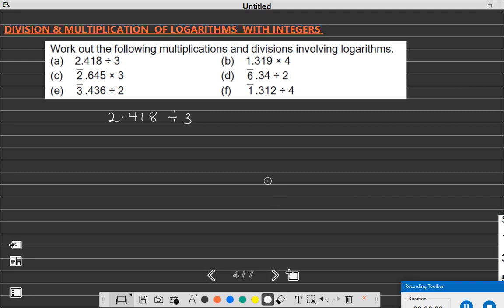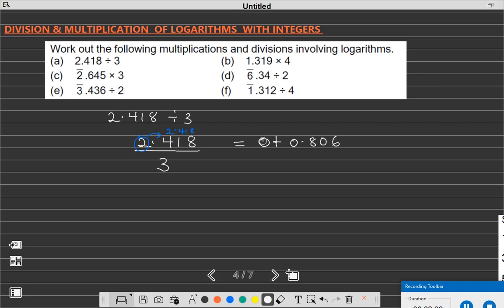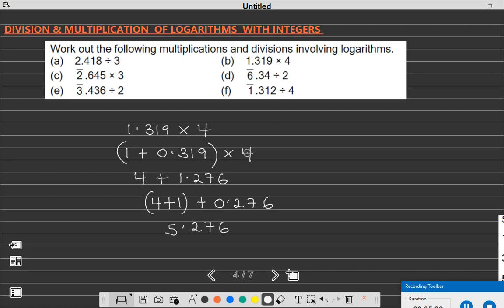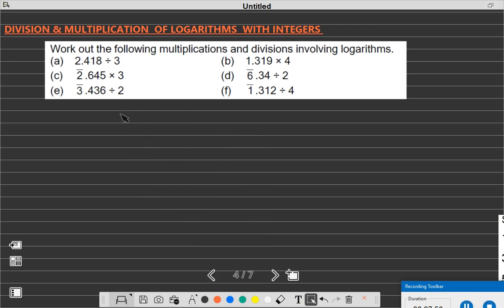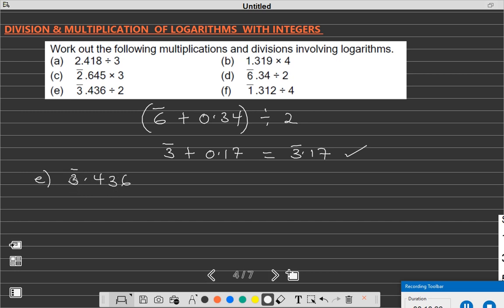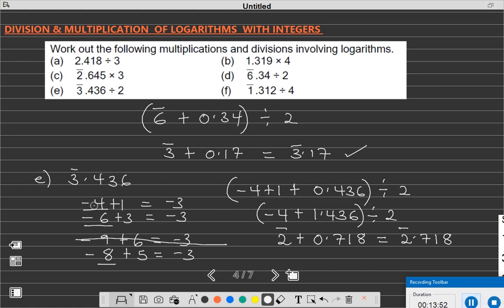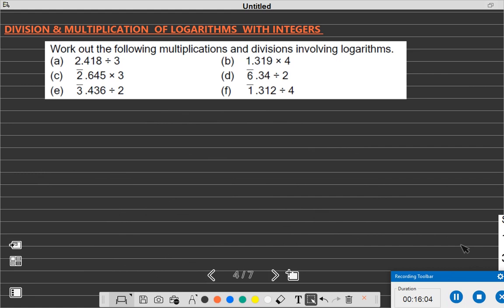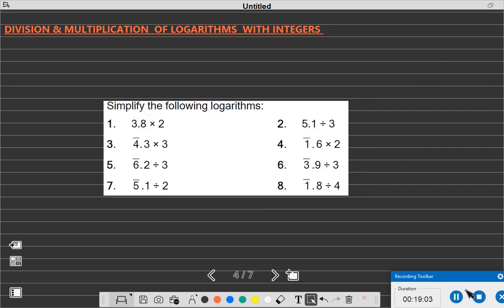LOGARITHM PART 2